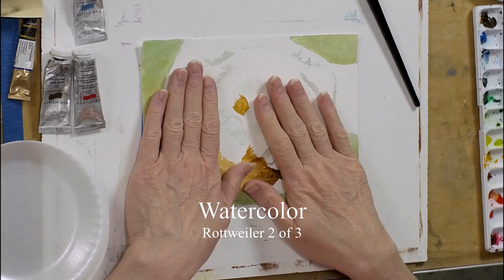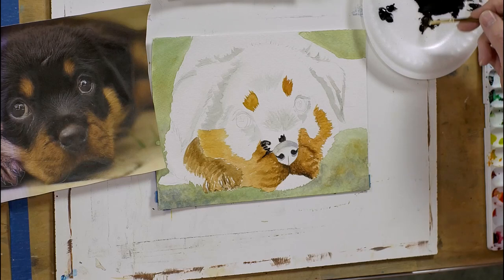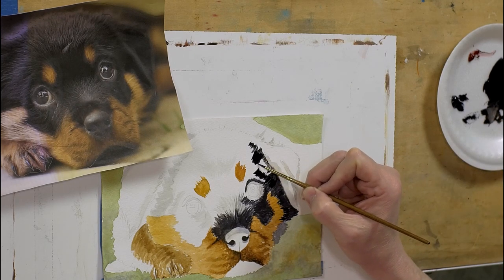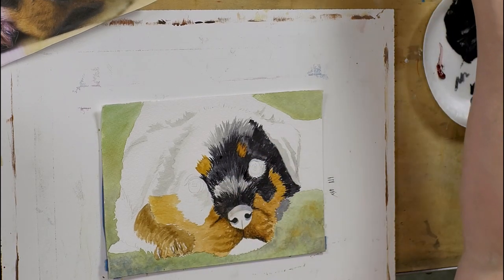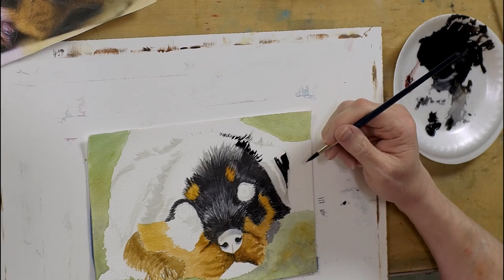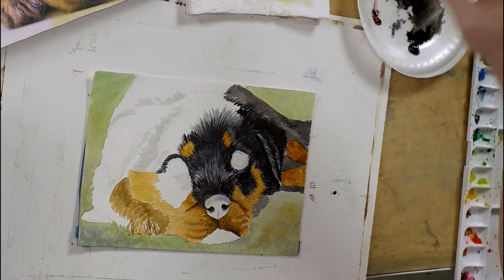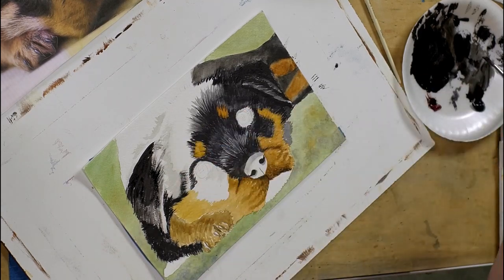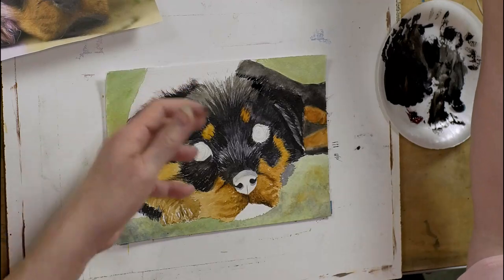Watercolor - Rottweiler 2 of 3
Week 7

This week we will continue with our Rottweiler puppy from last week.